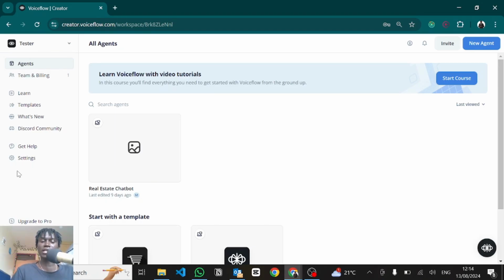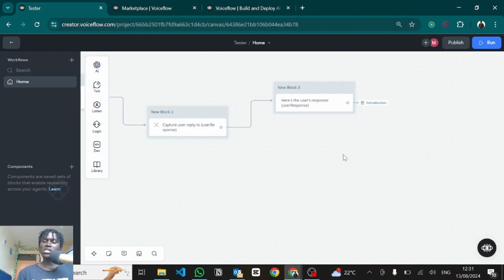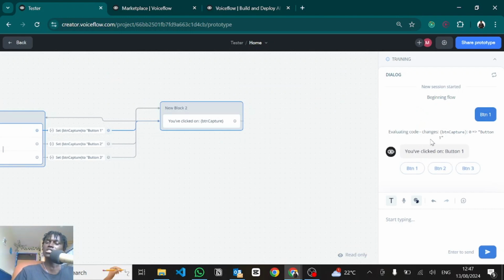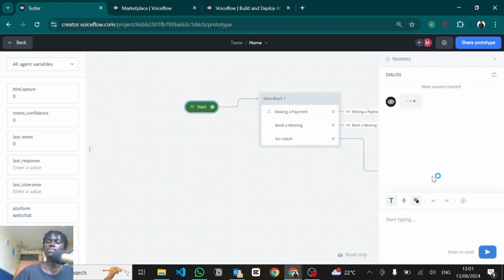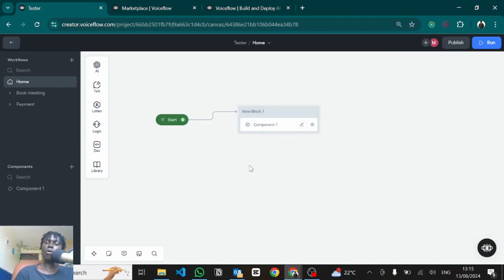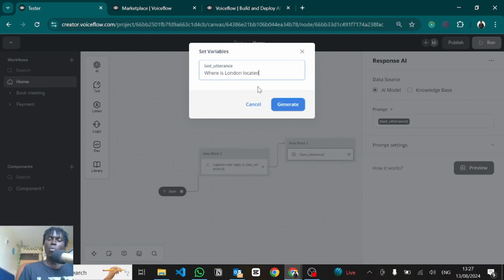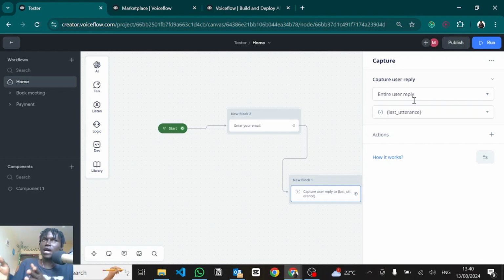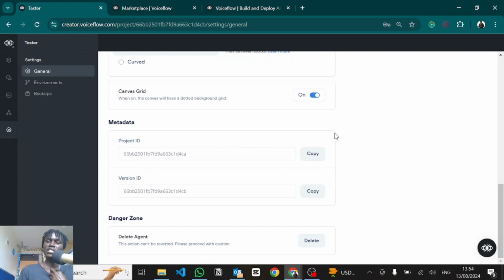How To Build AI Chatbots In 2024 | Voiceflow Complete Beginner Tutorial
In this video I go through the functionalities of Voiceflow, so that you can start faster building your own AI Chatbot.

I go into the details of fully understanding the Voiceflow User Interface (UI) and the function of every block/component available within the Voiceflow canvas

At the end of it you'll have all you need to succeed in creating your first AI chatbot